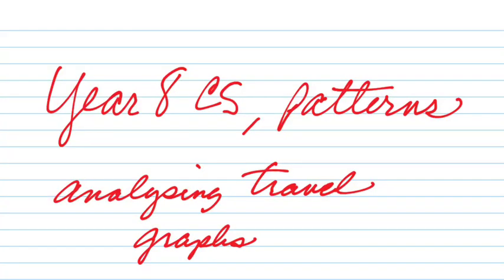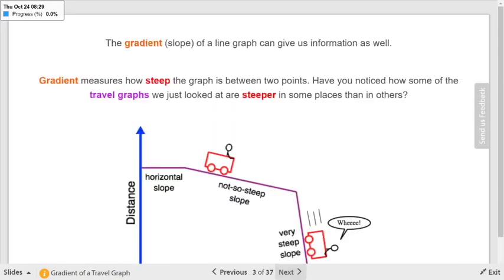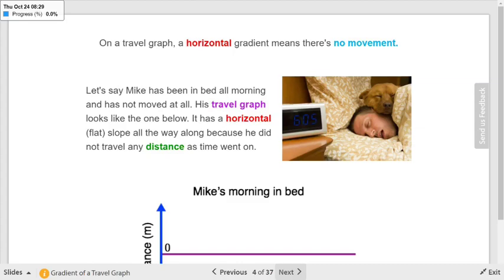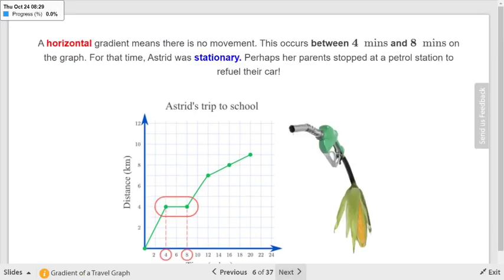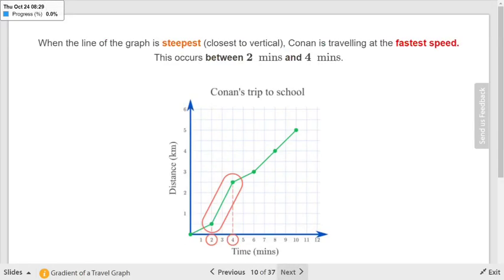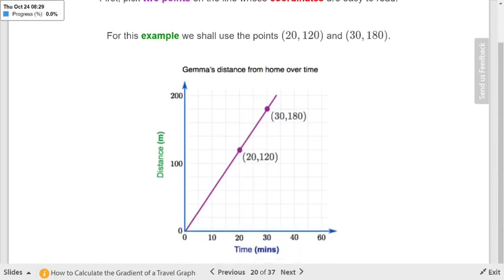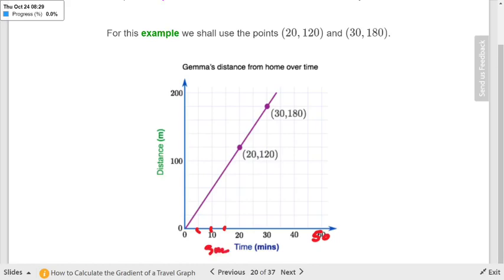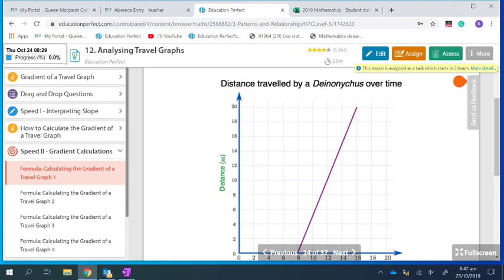year 8 CS patterns - analysing travel graphs